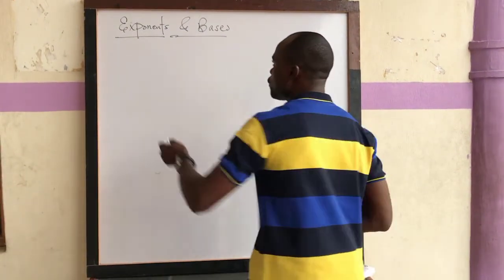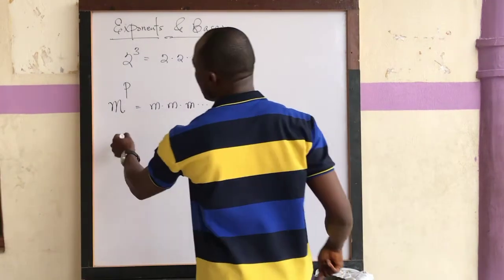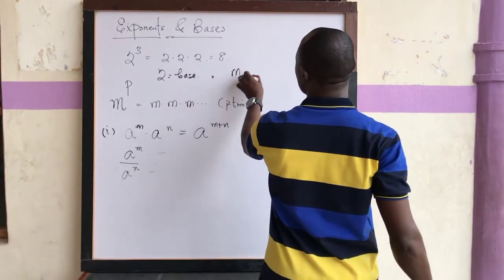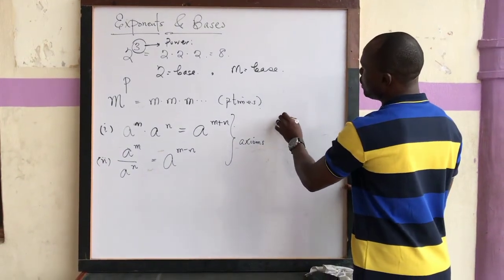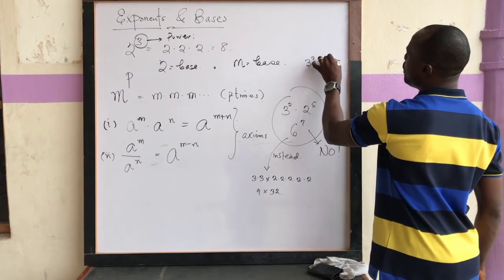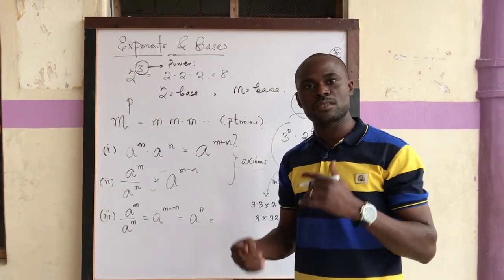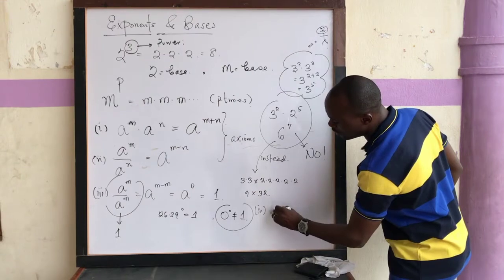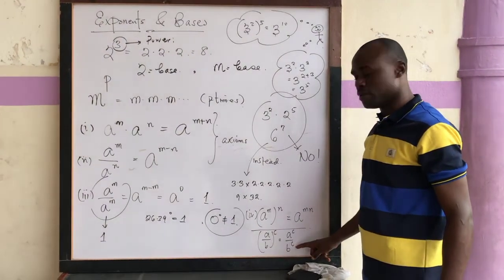Exponents Indices Logaríthm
We have just begun another series on Fundamental Mathematics For Scientists and Engineers. Most of the videos in this series are pretty simple principles and basics that can take you through any problem under these respective topics.

A big thank you to all our supporters. God bless you.